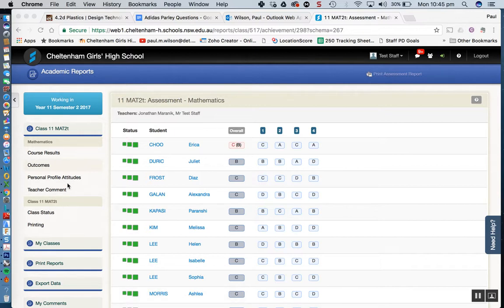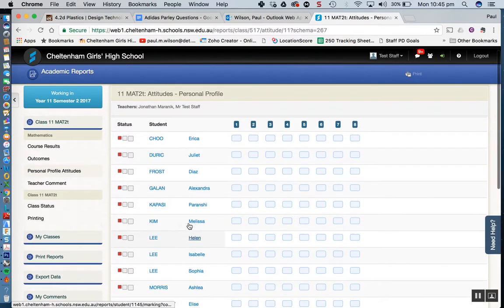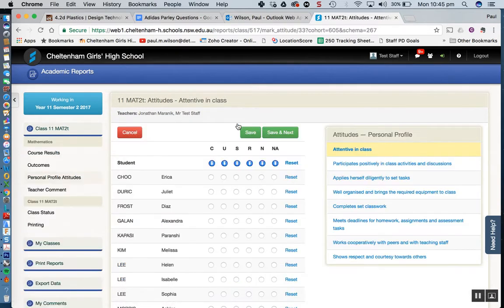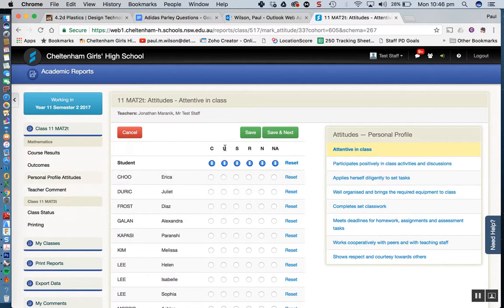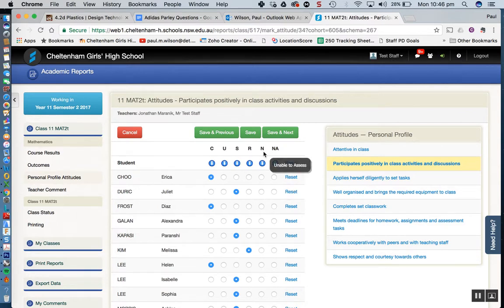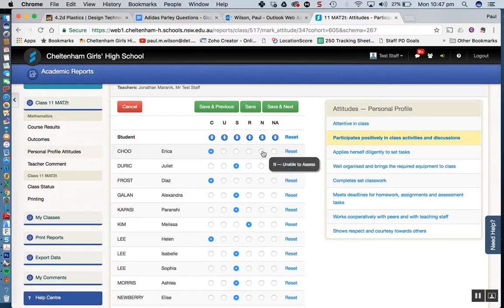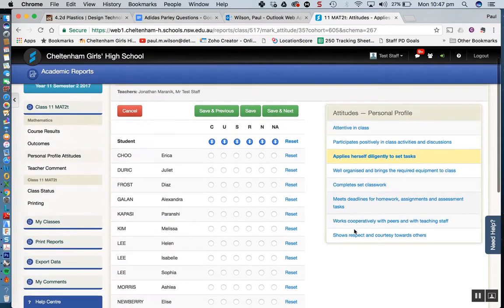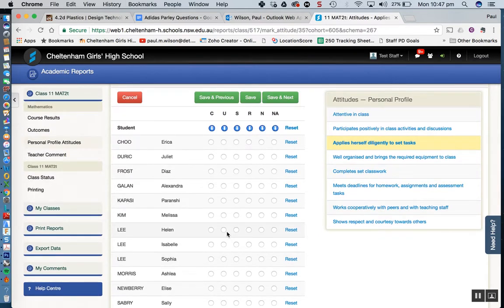Lesson 4 - Academic Reports (Personal Profiles)